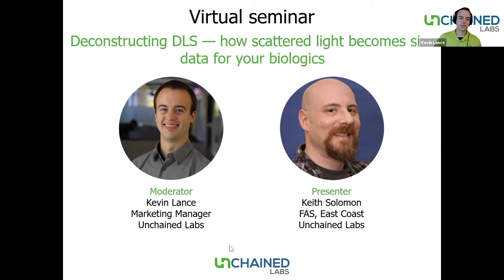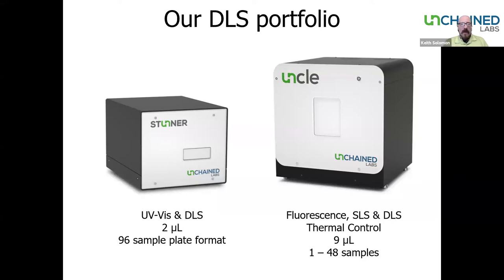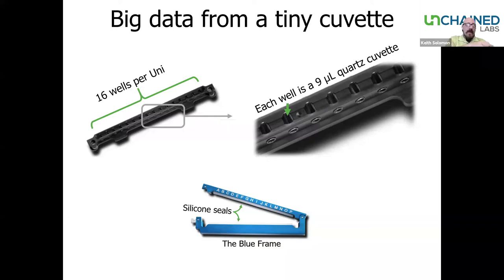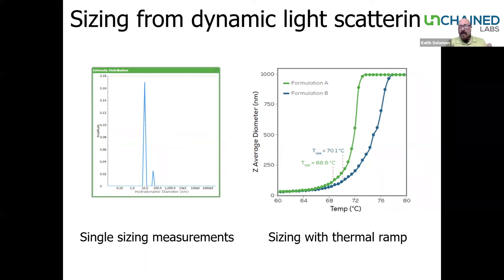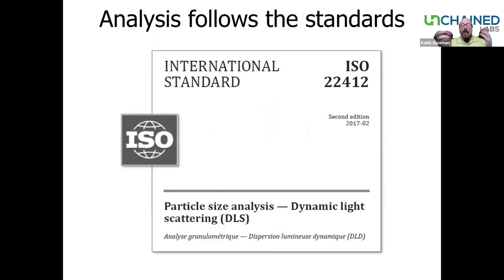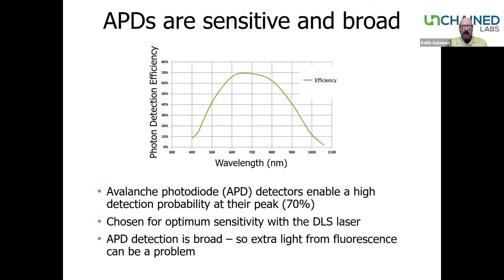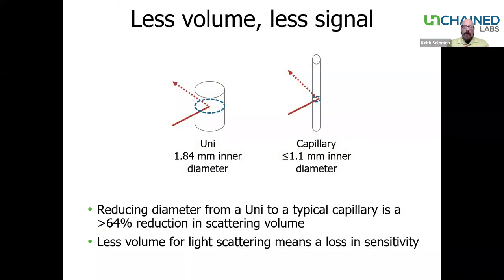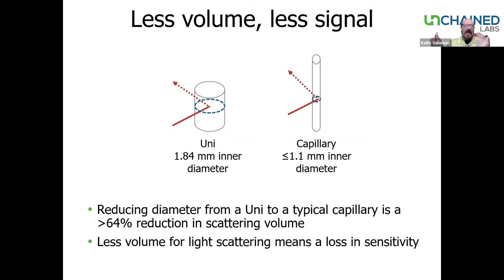Deconstructing DLS — how scattered light becomes size data for your biologic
Dynamic Light Scattering (DLS) is a proven technique for determining the hydrodynamic size and polydispersity of biologics with applications spanning from sample quality to colloidal stability.  In every DLSsystem, engineering choices drive sensitivity, minimize interference and maximize the range of molecules that can be analyzed.  Here we explore the effect of detection angle, the advantages of a 660 nm laser over shorter wavelengths, and the impact a sample holder can have on sensitivity.  Attendees will gain an understanding of industry-standard configurations for DLS and why those choices provide the best approach, while compromises may mean less robust analyses.